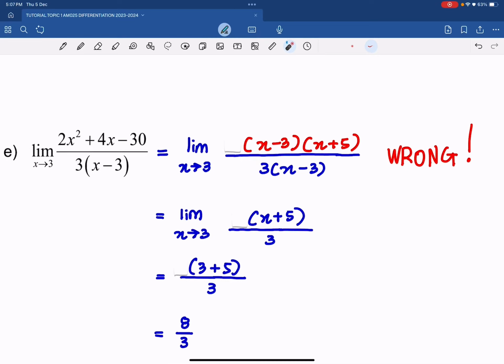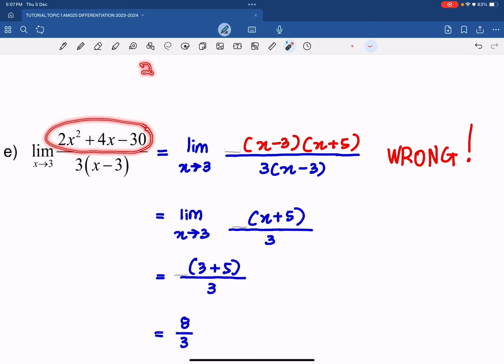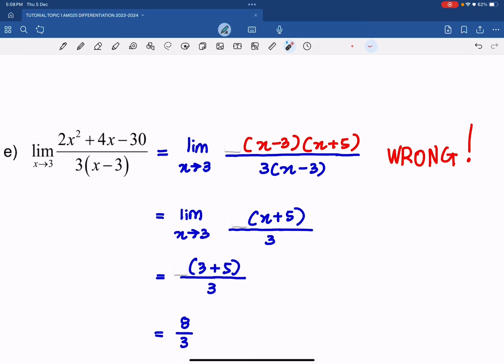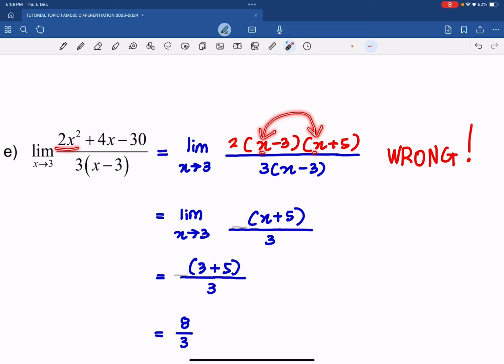Limit | Properties of limit | Tutorial 2 | Question 1e